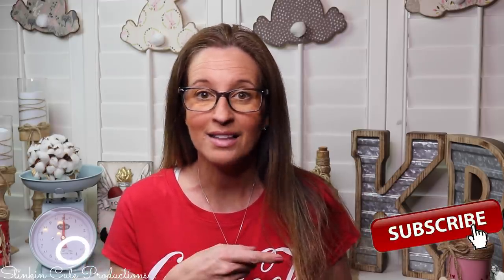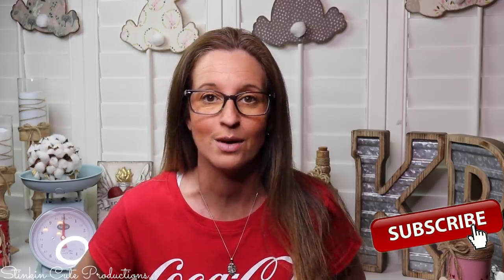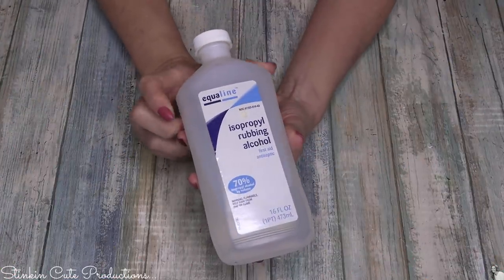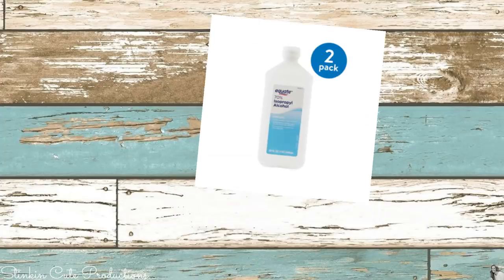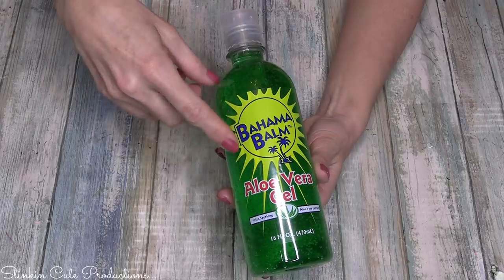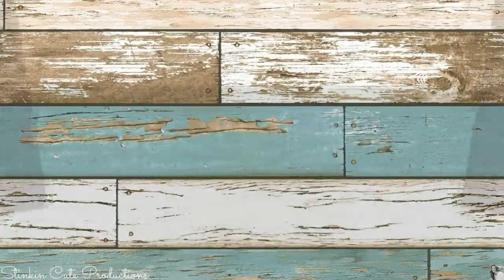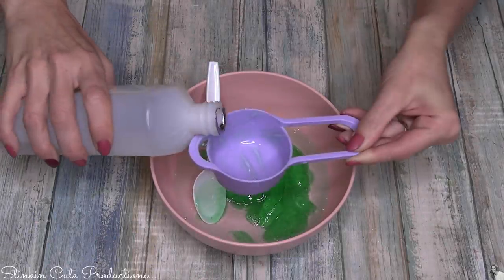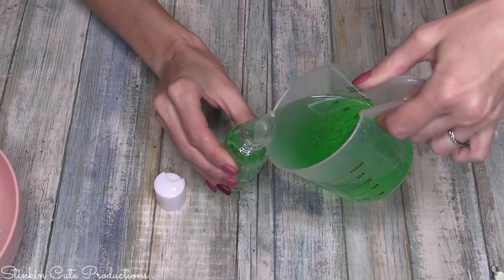QUICK & EASY $3 DIY HAND SANITIZER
How to make a QUICK and EASY DIY SANITIAZER for $3. This is such an EASY DIY Hand Sanitizer and EVERYTHING you need to make it is very accessible! I know that getting your hands on Hand Sanitizer these days is a bit hard, I know I haven't been able to find it ANYWHERE because it is sold out EVERYWHERE so I decided I could make my own and I would EASILY be able to get my hands on what I needed to do my own BUDGET Friendly DIY HAND SANITIZER here at home! So come see just how EASY it is to make your own Hand Sanitizer at home so you to can have just a bit more protection from some of the germs that are going around!!! This is an EASY DIY!!!

KB Creations
5022 West Ave. N. Suite 102 #187

HP Envy